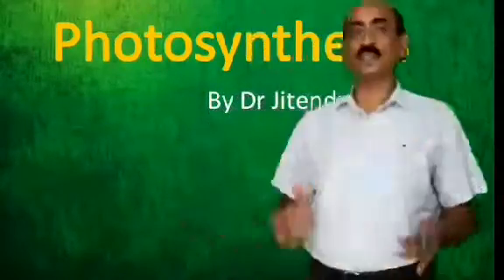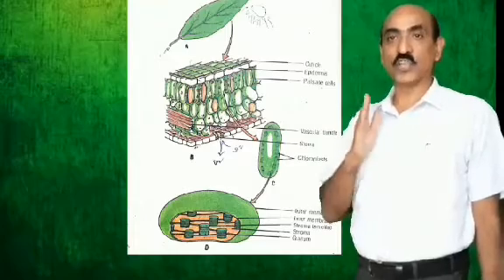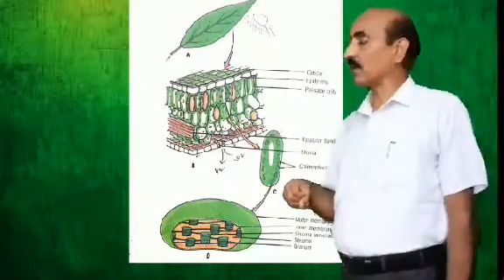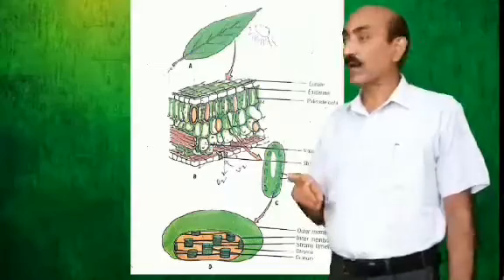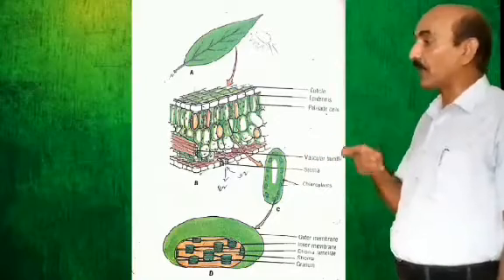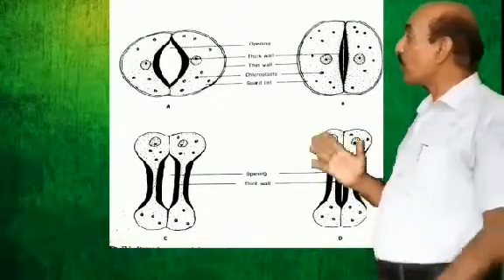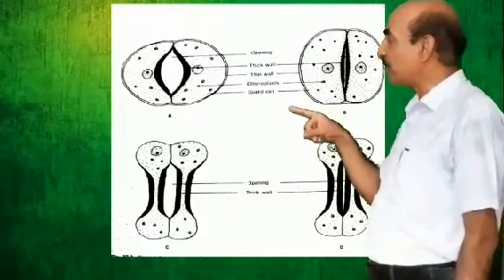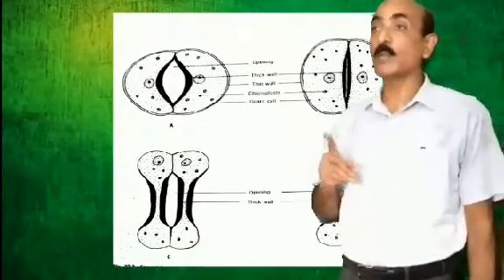Class 10 Biology II Chapter Life Processes II